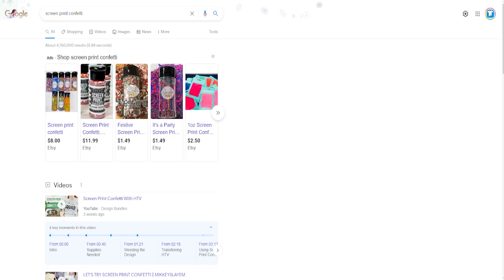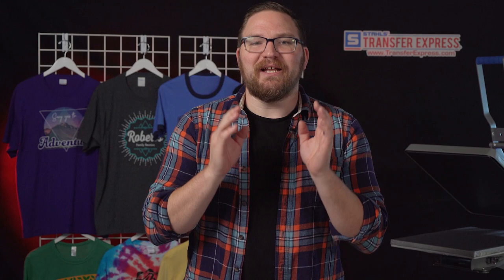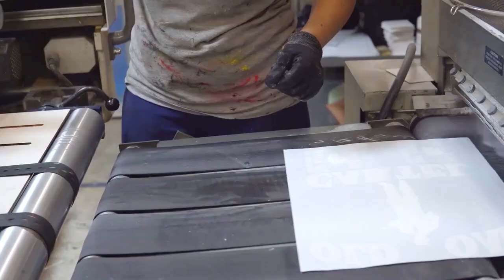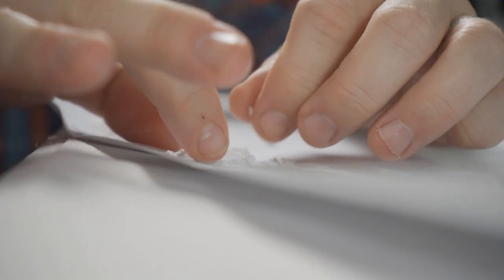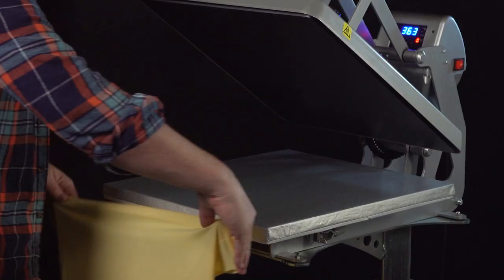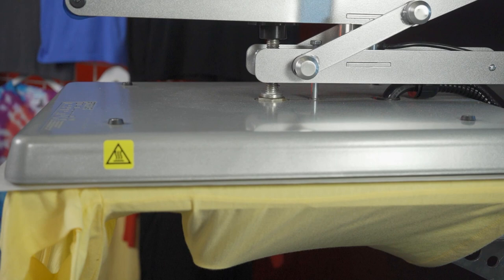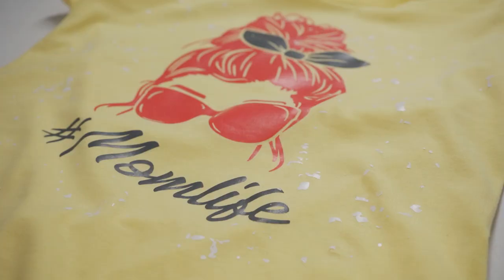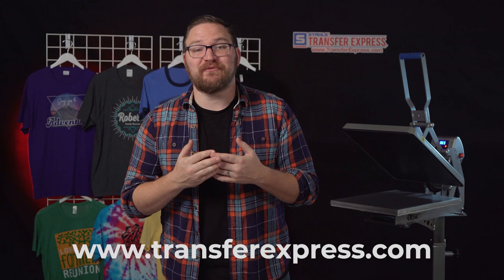How To Make Screen Print Confetti | Screen Printed Transfers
If you're like us we've been hearing a lot about screen printed sprinkles and confetti! Essentially, it's just small pieces of screen printed plastisol ink that you can sprinkle over your pre-printed shirts to add a unique pattern, distressing and effects!

We've seen them skyrocket in popularity with the DIY distressing, bleaching and at-home printing trends... Etsy stores are filled with tons of similar effects.

In this video today, Dave shows you how easy it is to make your own screen printed confetti at home using some old screen printed transfers from Transfer Express. Just scrape, shred and apply with a cover sheet and your heat press.

This fun little effect is a great way to add an extra spice to your t-shirt designs regardless of how you're decorating them; HTV, screen print transfers, sublimation or even dtg... all you need is a heat press to apply!